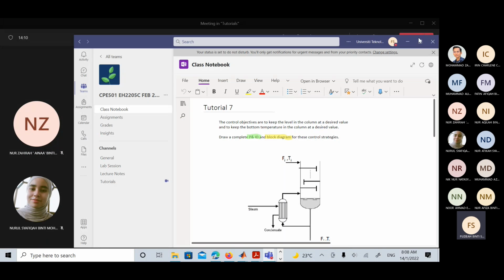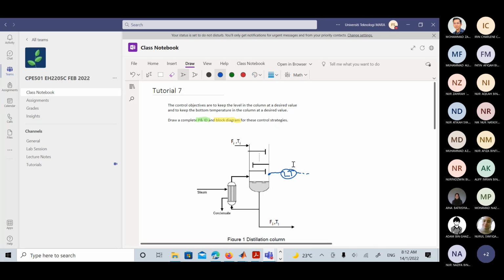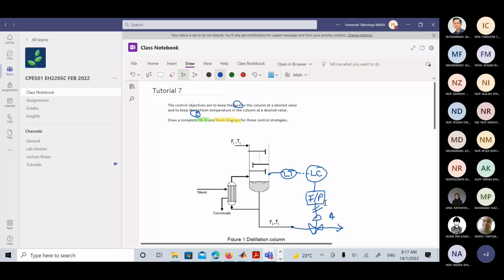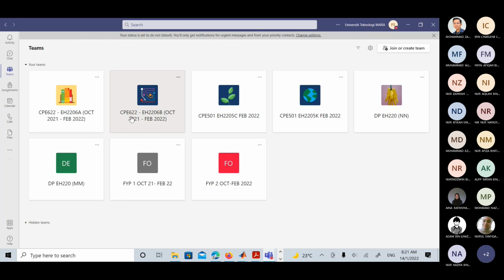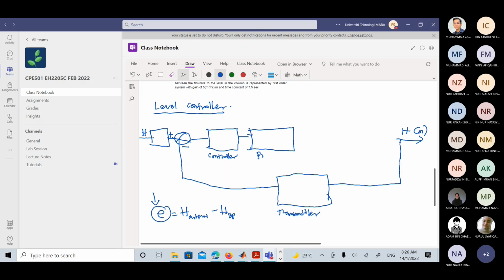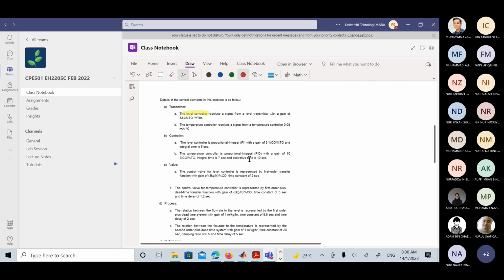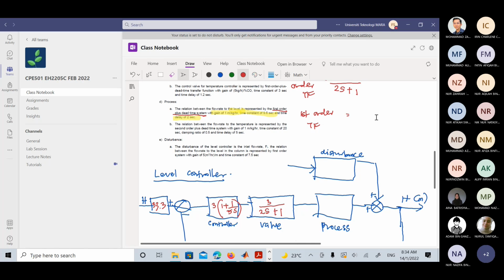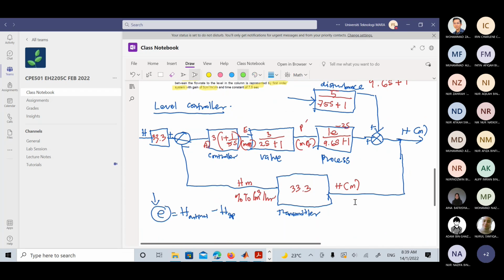CPE501 Week 12 Tutorial